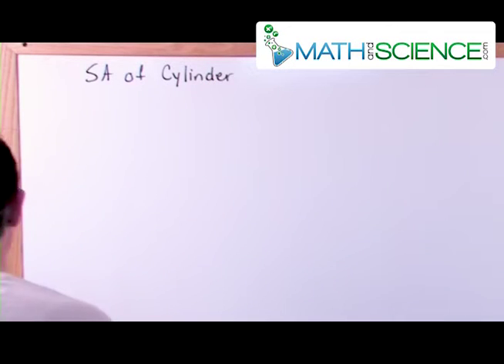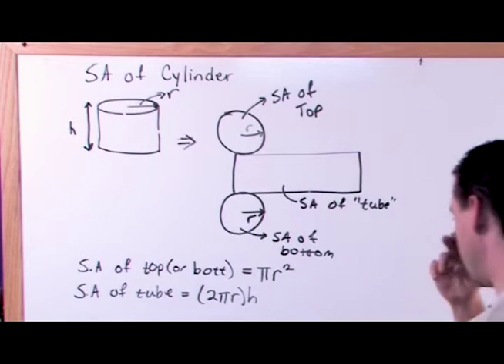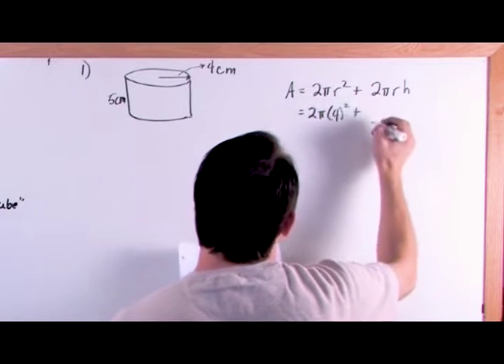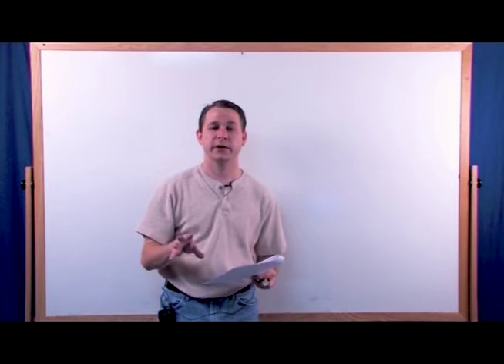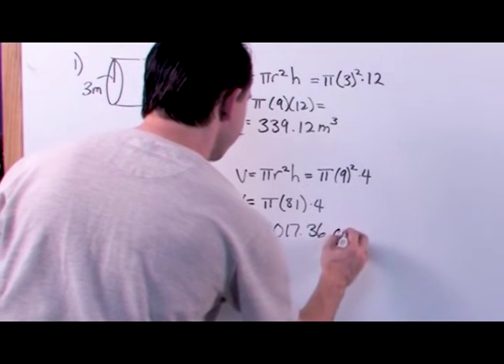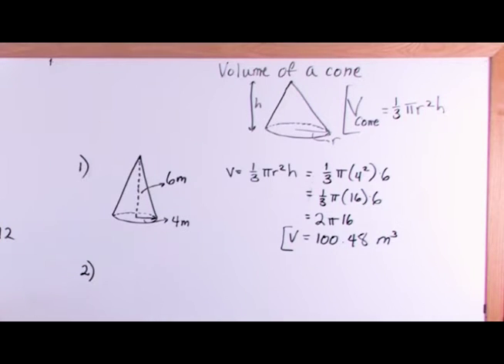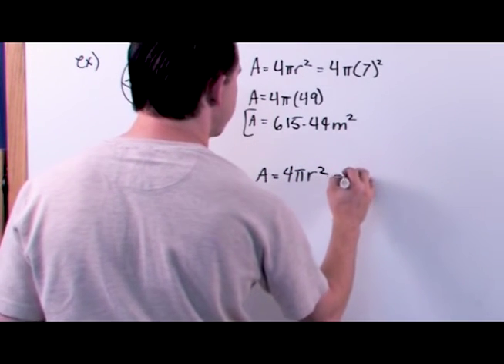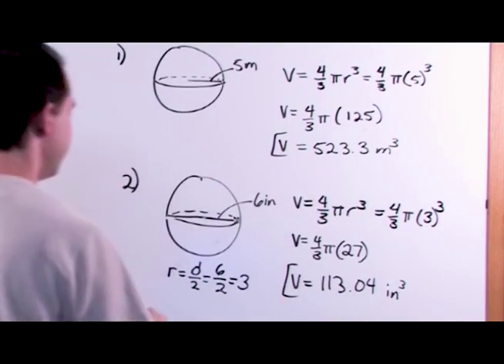Find the Volume and Surface Area of Cylinders, Cones, and Spheres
Welcome to our comprehensive YouTube video on finding the volume and surface area of cylinders, cones, and spheres! In this enlightening tutorial, we delve into the world of three-dimensional geometry and equip you with the knowledge and techniques to confidently calculate the volume and surface area of these fundamental shapes.

Whether you're a student struggling with solid geometry or an enthusiast seeking a deeper understanding of three-dimensional calculations, this video is your ultimate guide to unlocking the power of volume and surface area. Our expert instructor breaks down complex concepts into digestible explanations, ensuring that you grasp the essence of these crucial calculations.

Join us as we explore practical strategies and techniques for finding the volume and surface area of cylinders, cones, and spheres. We provide clear explanations and step-by-step instructions on identifying key measurements, applying relevant formulas, and simplifying expressions to obtain accurate results.

Through interactive visuals and illustrative examples, we tackle a variety of scenarios involving these three-dimensional shapes. We demonstrate how to calculate the volume of cylinders and cones using base area and height, as well as how to find the volume and surface area of spheres using their radii.

With our comprehensive instructions and insightful examples, you'll develop a solid foundation in calculating the volume and surface area of cylinders, cones, and spheres. You'll gain the confidence to handle solid geometry problems efficiently, apply proper formulas for volume and surface area calculations, and obtain accurate results.

Don't let three-dimensional calculations puzzle you any longer. Join us for this captivating tutorial and unlock the power to confidently find the volume and surface area of cylinders, cones, and spheres.